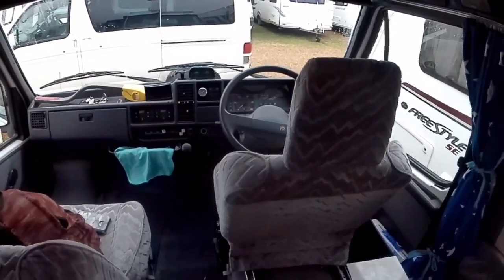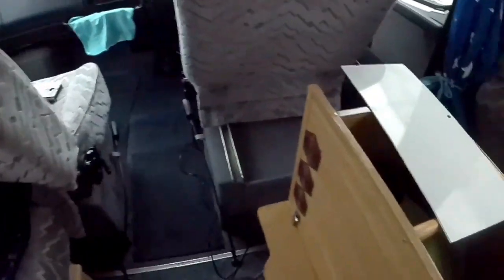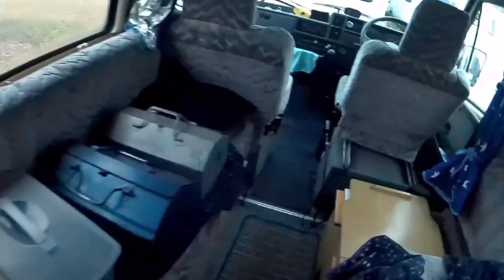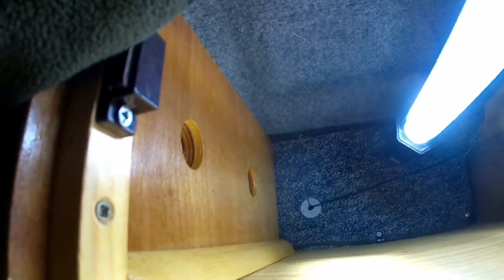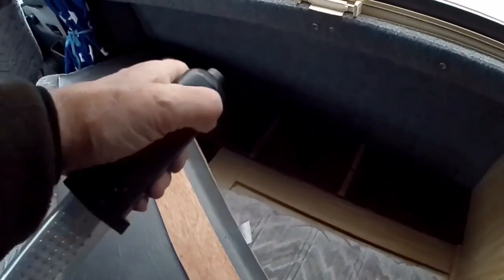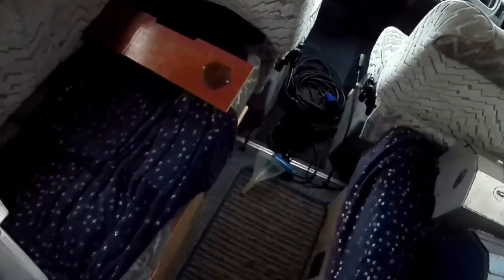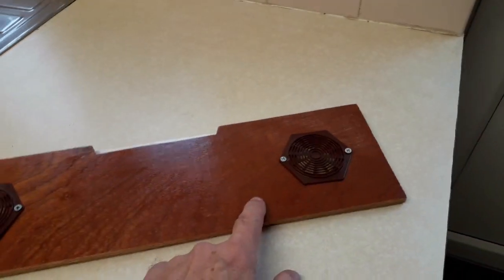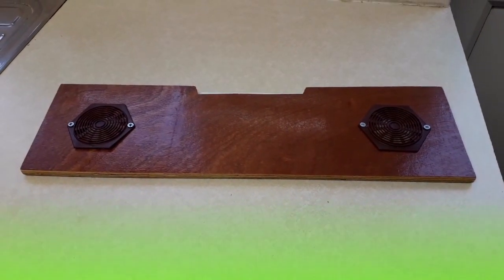Motorhome. Herb. Talbot Express. After Visitors Have Gone. 🐀🐀🐀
Final mods to Herb our old Talbot Express Autosleeper Motorhome. Hopefully the visitors have gone never to return.